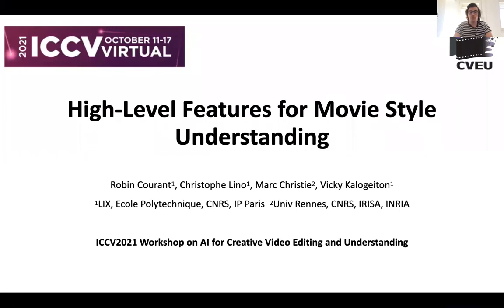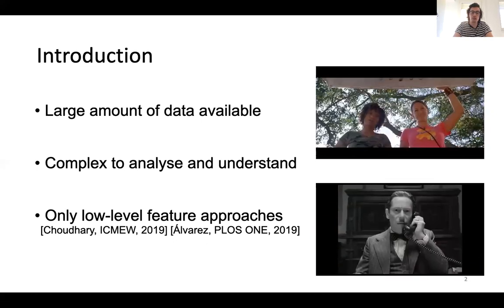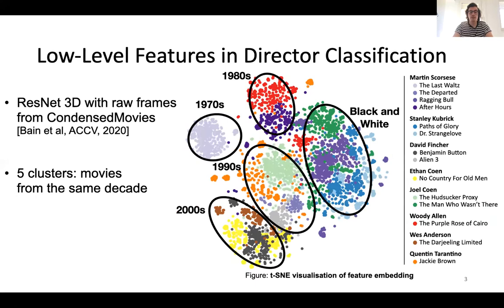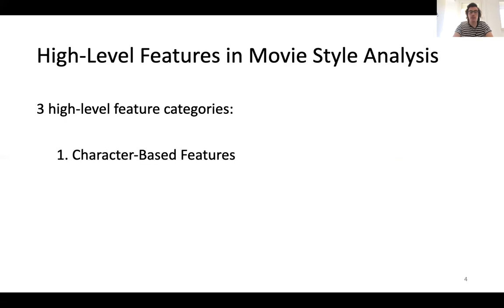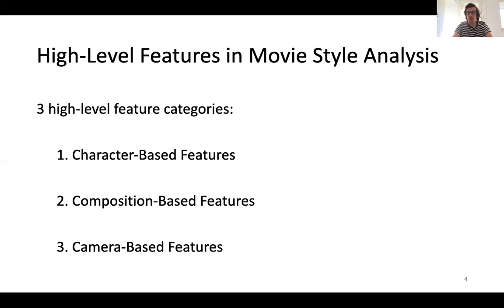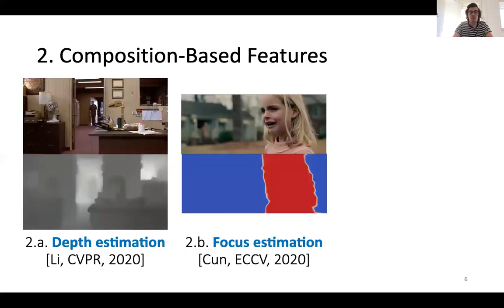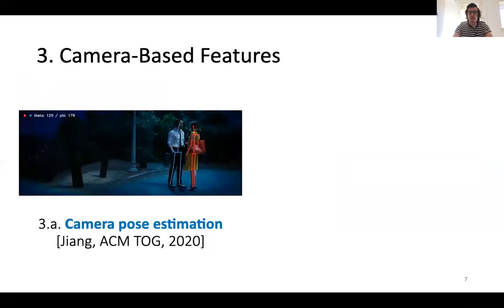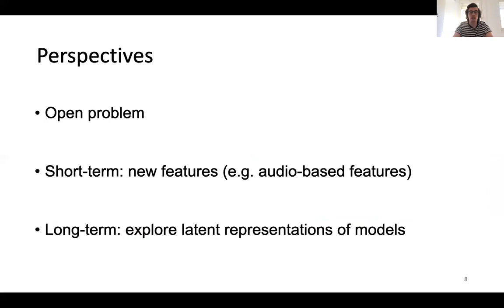High-Level Features for Movie Style Understanding - Extended Abstract